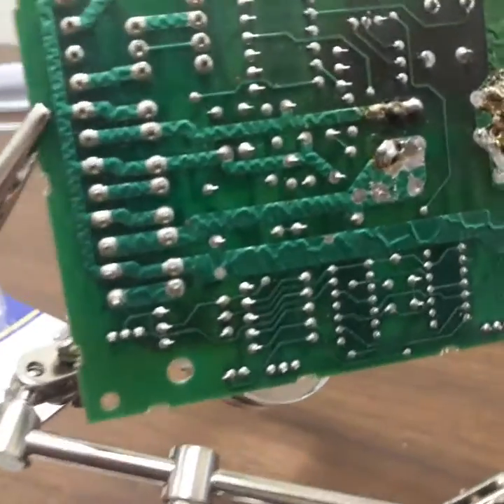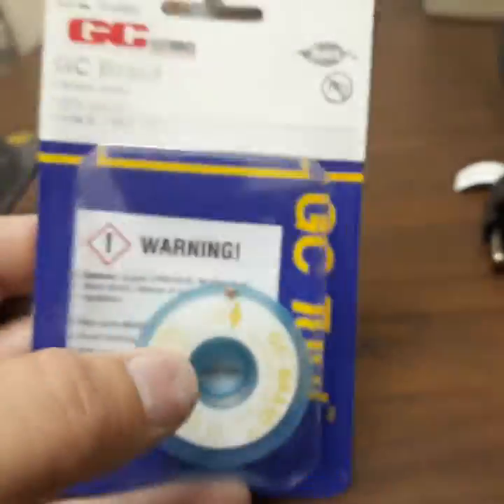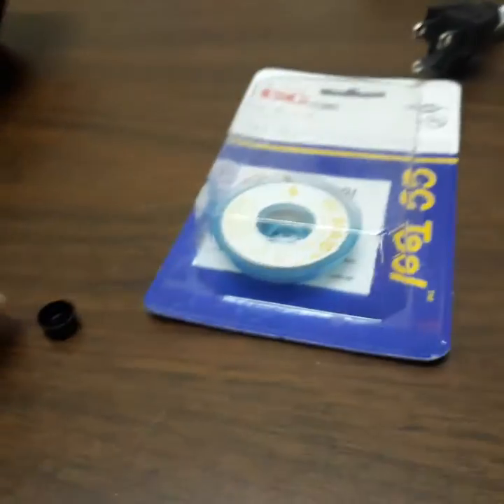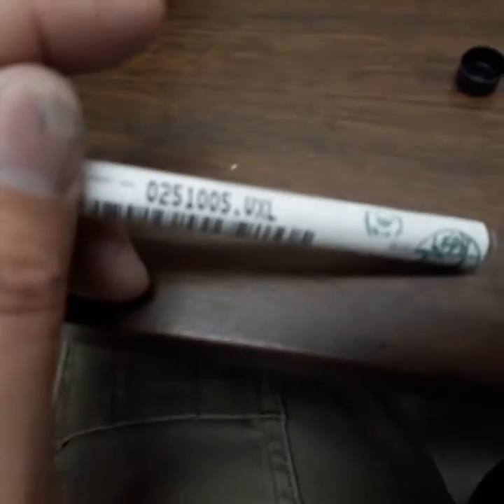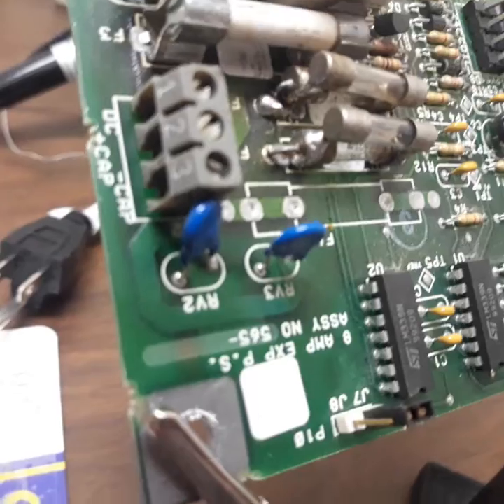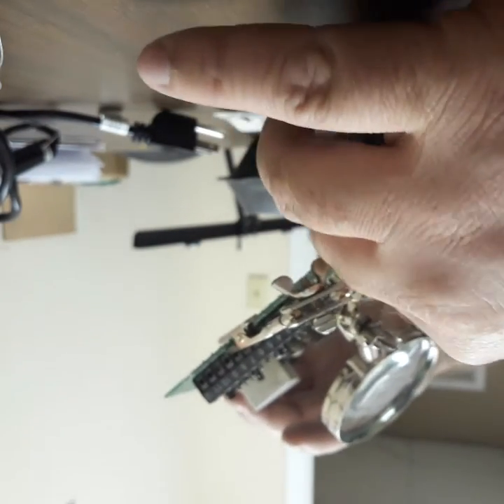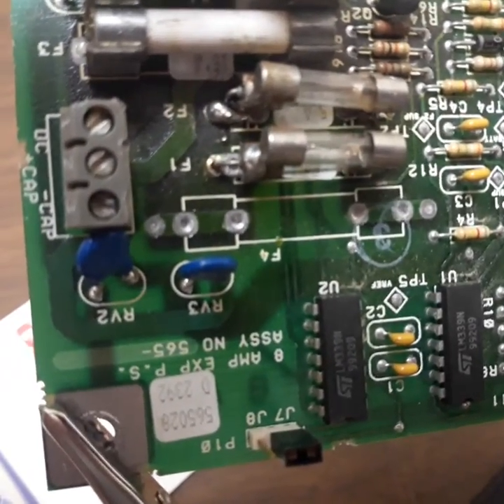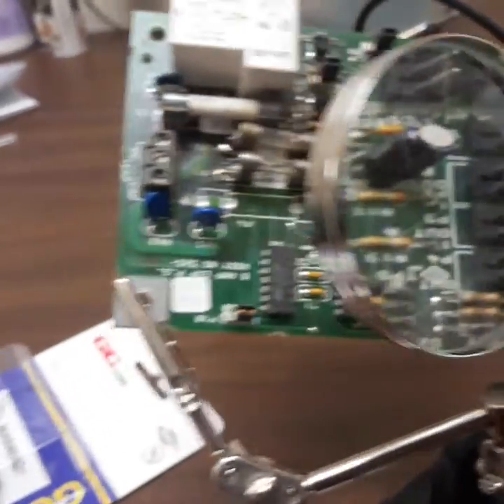Simplex power supply fuse replacement desolder and solder prep video.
In this video I go over a pair of fixing to do on a Simplex power supply component. This component had blown fuse and a bad solder job. I'll be replacing the fuse, and soldering new fuse in.